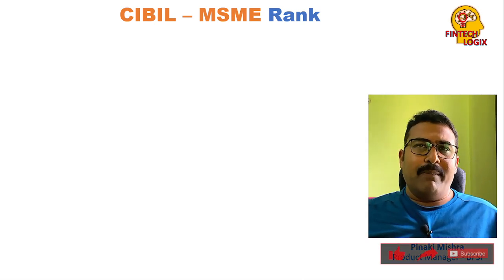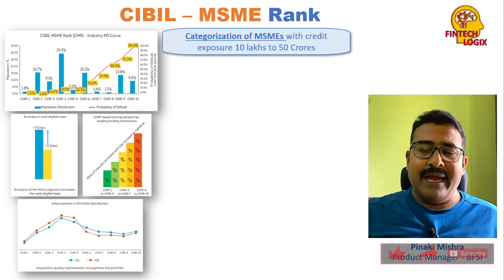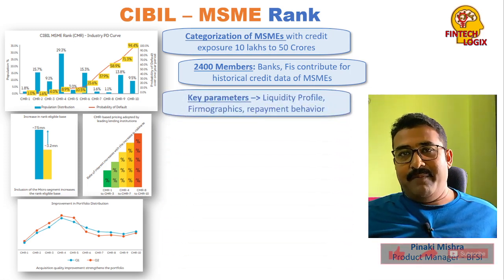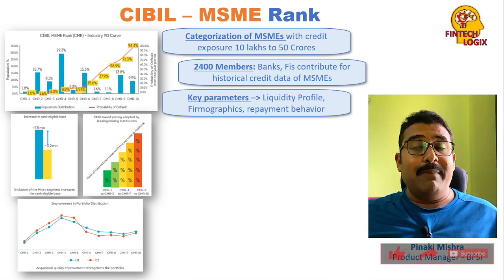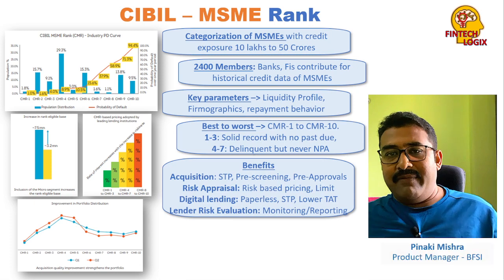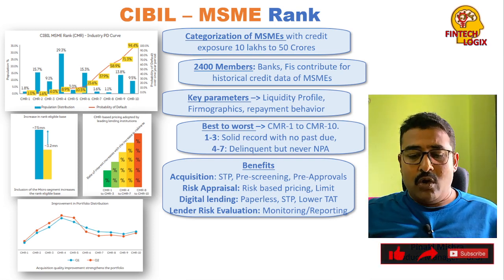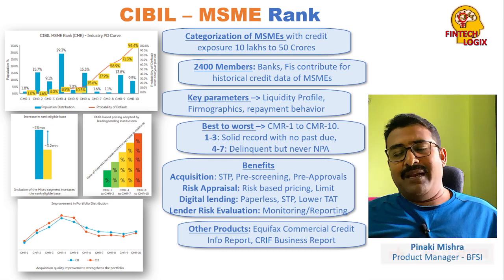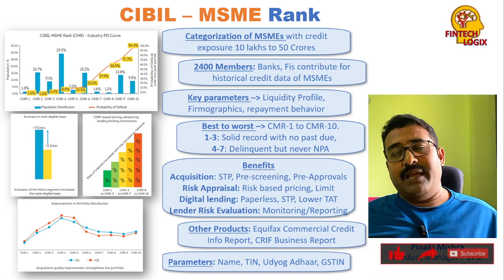CIBIL MSME Rank || Enabler for underwriting and portfolio management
CIBIL provides a MSME Rank in the scale of 1 to 10 that can help lenders get a standardized approach for ranking MSMEs. This will help a lot of small lenders to eliminate the need of deriving complex algorithm building to derive the scoring themselves. This is a handy tool that can be pulled time and again both at the time of underwriting and also through out the loan life cycle to know MSME health for taking corrective actions.